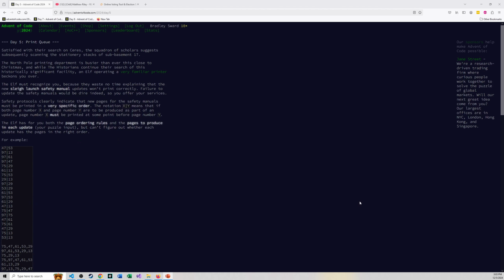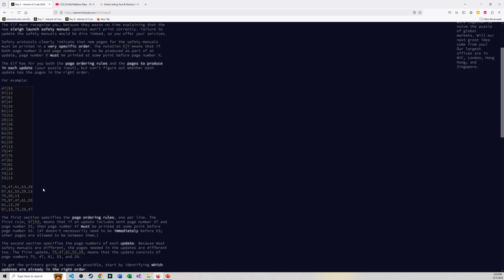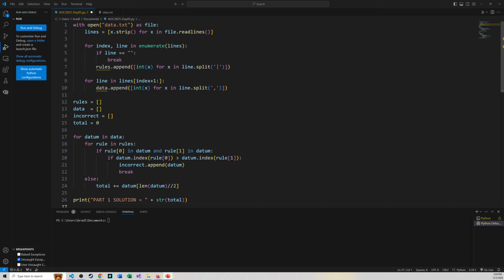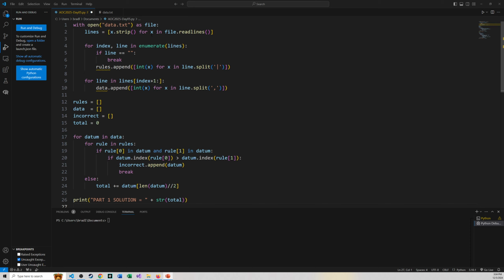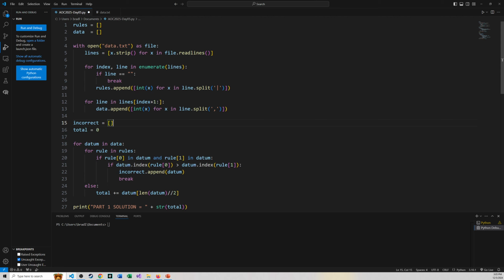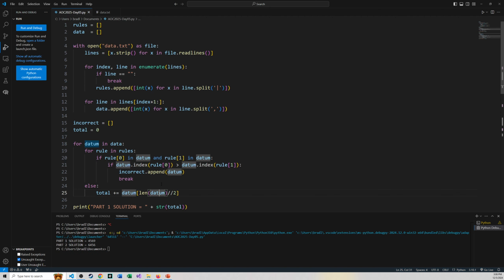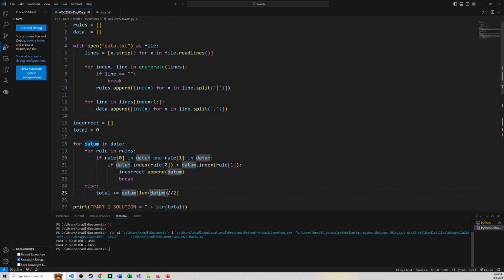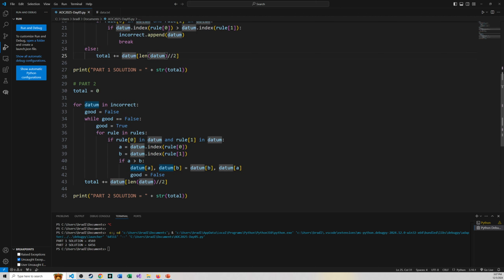Advent of Code 2024 - Day 05 - Print Queue in Python